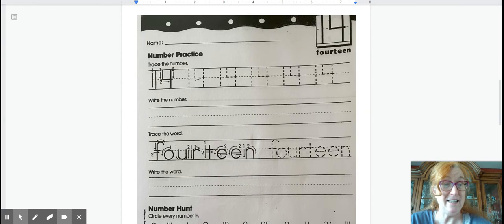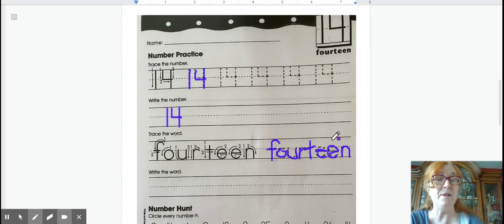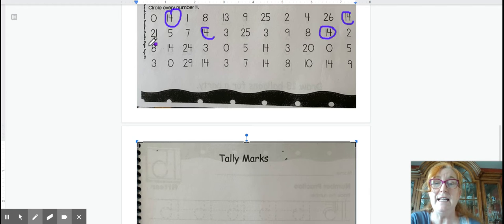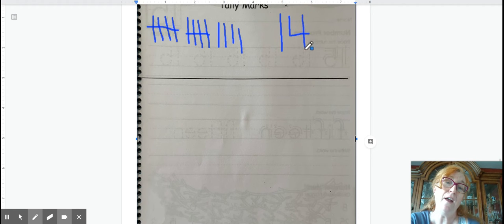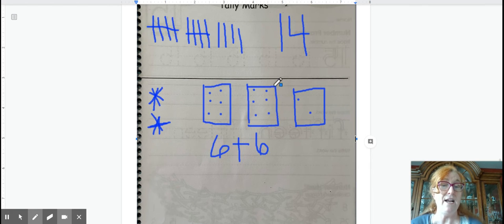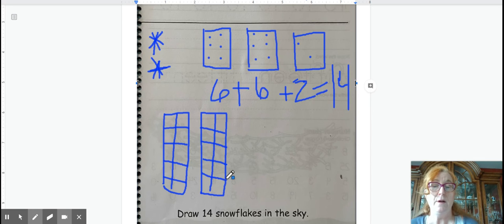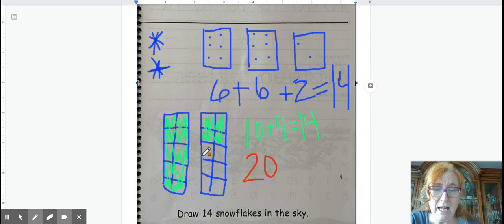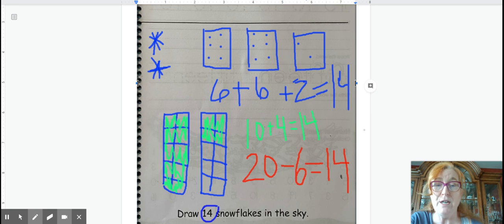Number Book Review 14 - Google Docs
Number Book Review Fourteen 14